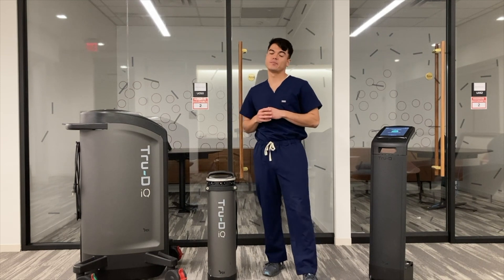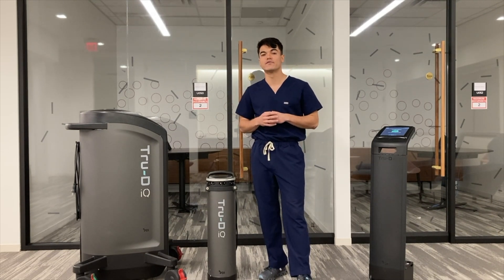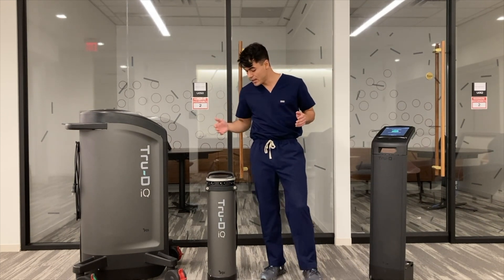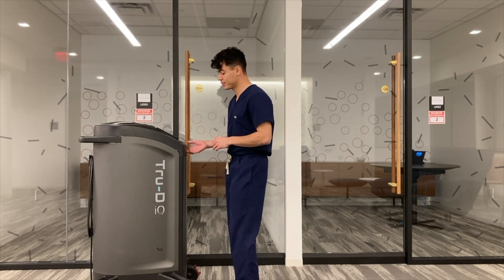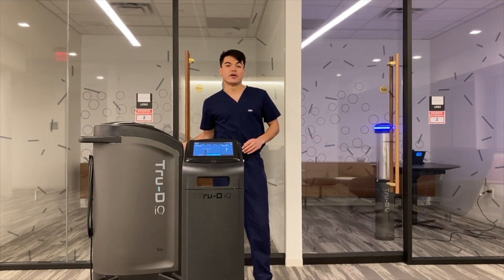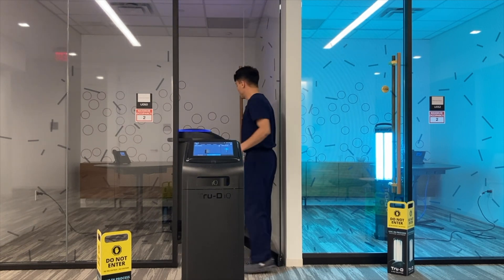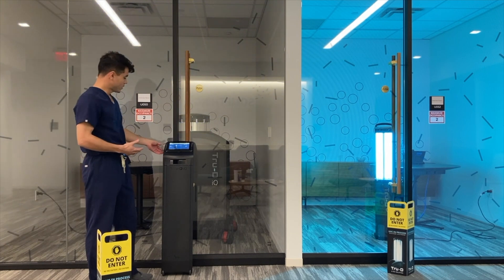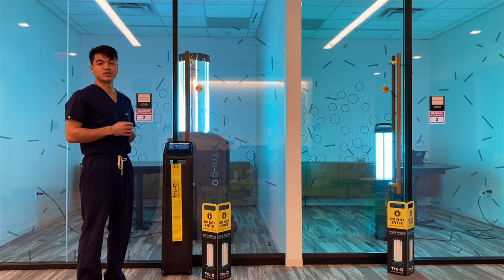Experience the ALL-NEW Tru-D iQ System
Introducing the Tru-D iQ System - The Future of UVC Disinfection! or keep reading

🌟 Since 2007, Tru-D SmartUVC has been committed to revolutionizing UVC disinfection. Thanks to valuable feedback from our amazing customers, we're thrilled to unveil the Tru-D iQ System in March 2023! 🚀

🌐 With over 15 years of real-world use and hundreds of customer experiences, we've taken your insights to heart and created a next-gen UVC solution that's cleaner and more efficient.

🔹 Key Improvements:
- 🔄 Reduced cycle times
- 🧳 Portable disinfection for small spaces
- 🛡️ Enhanced safety features to minimize UVC exposure risk
- 🤖 Improved ease of use

🧪 Tru-D iQ Components:
1. Tru-D iQ Tower: Featuring Dynamic Dosing and Flux Acceleration for faster and optimized disinfection.
2. Tru-D iQ Scout: Ideal for small spaces like bathrooms, working seamlessly with the Tower to reduce cycle times.
3. Tru-D iQ Controller: Making setup a breeze with quick and simple steps.

🚧 Safety First: We've integrated MotionSense, DoorSense, and Safety Barriers to ensure utmost safety during operation, preventing entry into the room while devices are active.

🏥 Easy Setup: Setting up the Tru-D iQ system is a breeze! Just follow these steps:
- Undock the Controller and place it outside the room.
- Position Scout in the adjacent bathroom and plug it in.
- Plug Tower into the main room outlet, exit, and secure the door.
- Deploy the Tower using the Controller outside the room.
- When the cycle is complete, remove safety barriers and move on to the next room.

Experience the future of UVC disinfection with the Tru-D iQ System – it's smarter, safer, and simpler than ever before. Join us in our mission to create a cleaner, healthier world! 💡🌍

is where you start on the absolute best pathway to UVC disinfection.